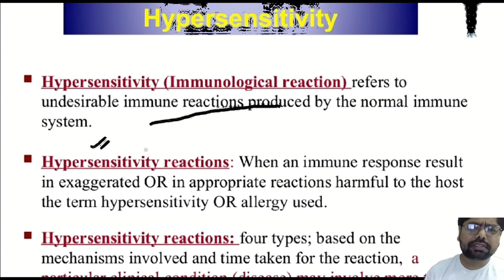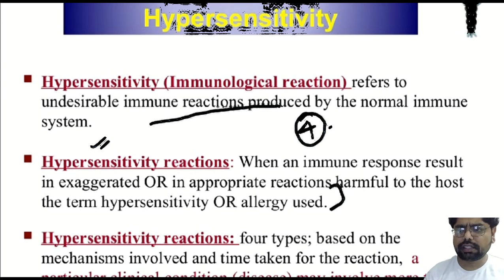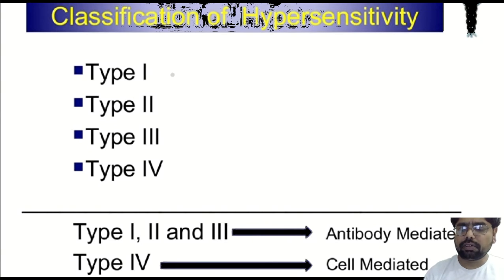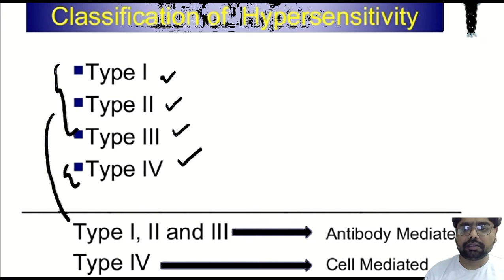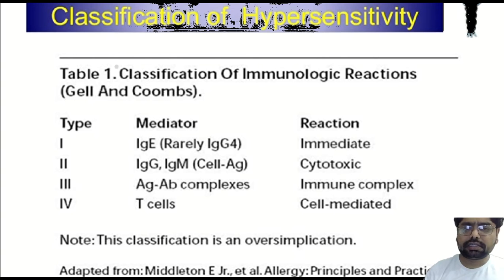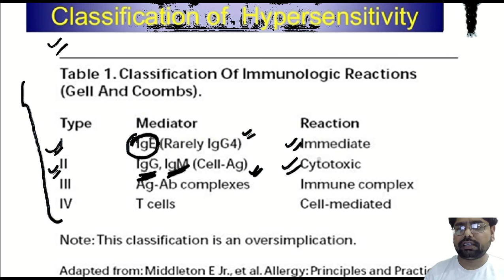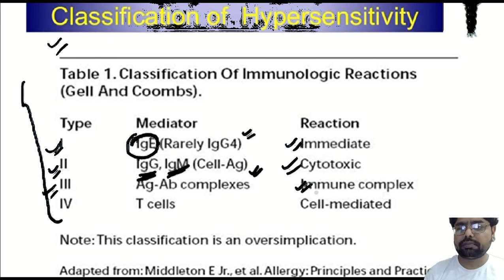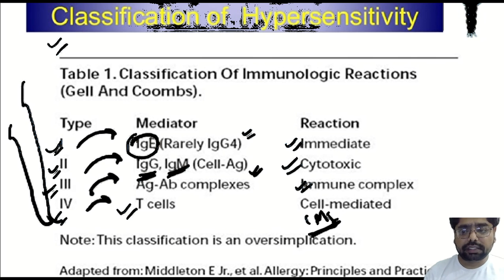Hypersensitivity and its types part-1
Hypersensitivity reaction: a condition in which the normally protective immune system has a harmful effect on the body. Allergy: an abnormal immunological response to an otherwise harmless environmental stimulus (e.g., food, pollen, animal dander)